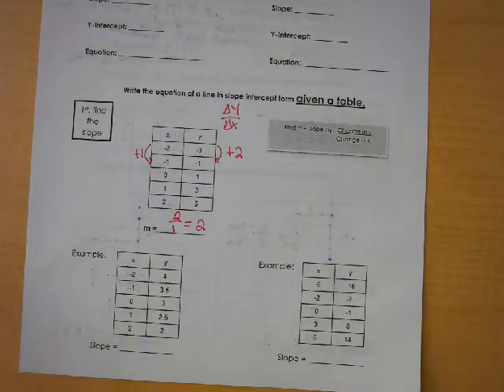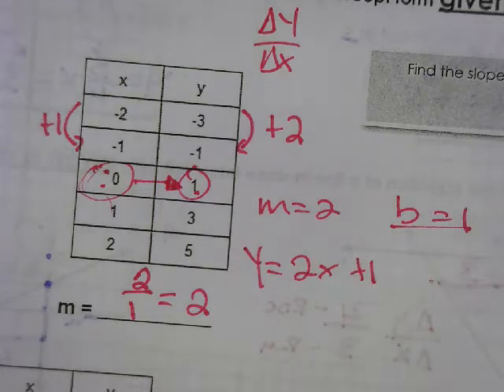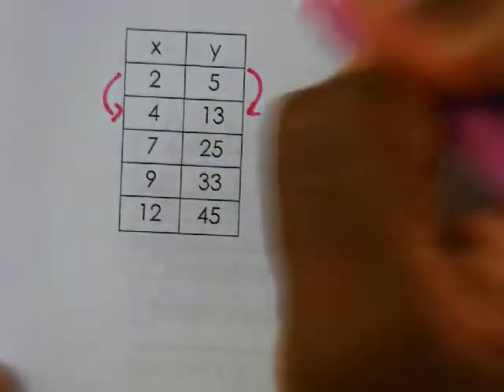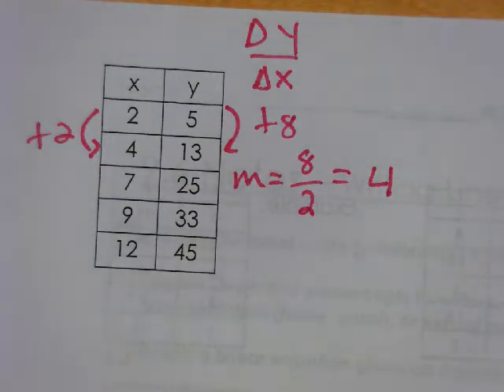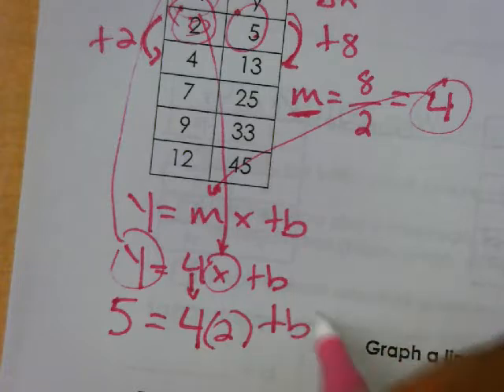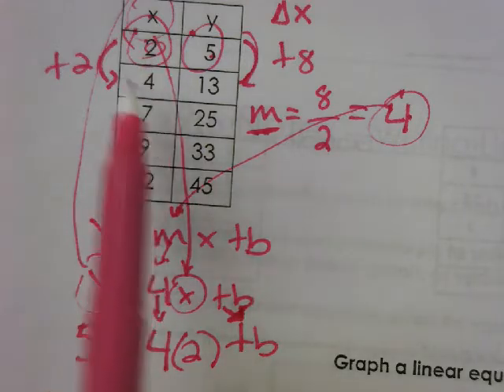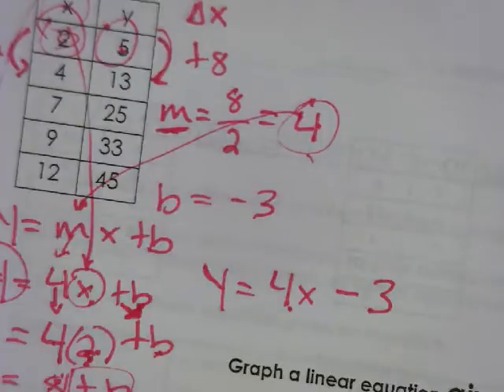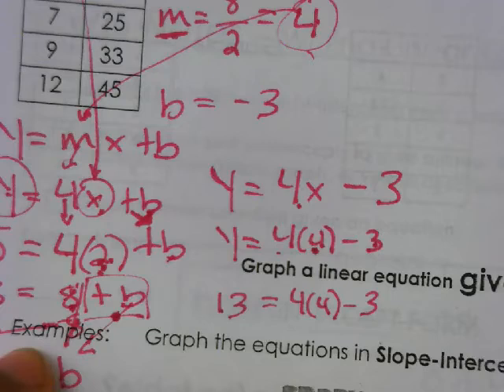Slope Intercept HW 2